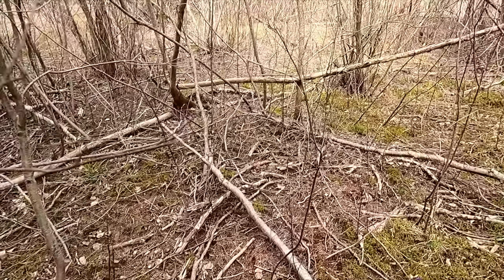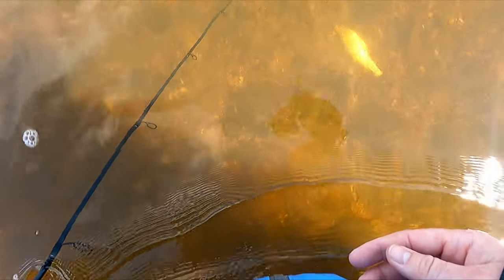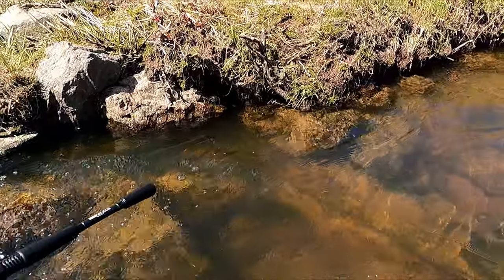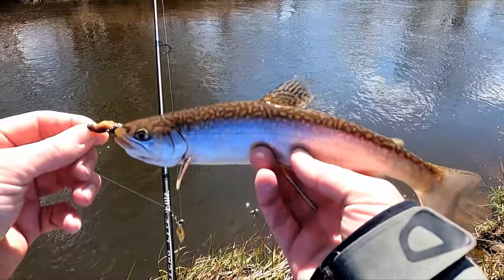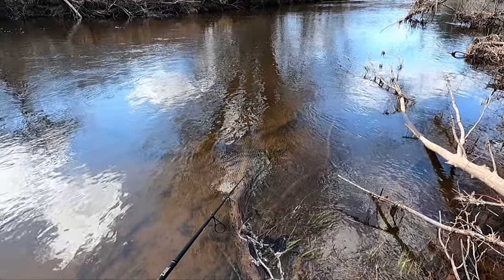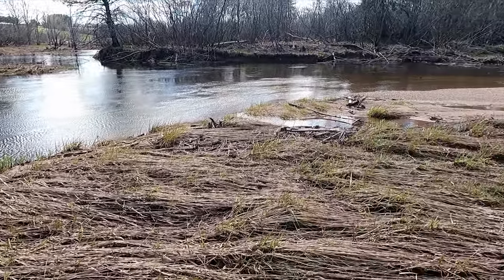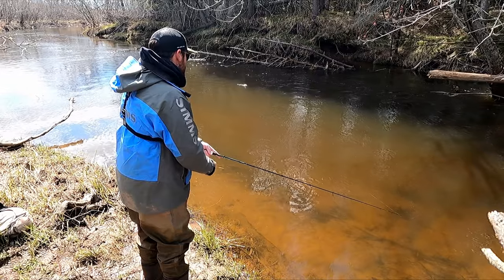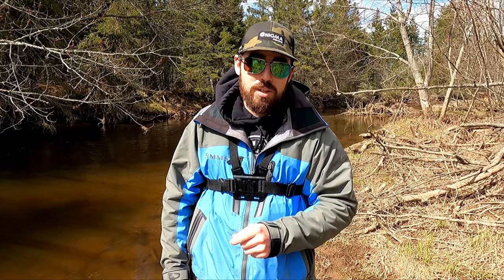TROUT FISHING SMALL BACK WOODS CREEK FOR BIG TROUT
How far are you willing to go?

Its a question I ask many people when it comes to walking the banks. As we all know many easy access points are fished hard especially for small streams, creeks and rivers. In which case many people don't walk the river and explore new areas of the river or stream. Which in turn leaves them sitting in one spot and wondering where all the fish went. That's why its very important to put your walking shoes on and head deeper into the bush. Not only will you leave the highly pressured areas behind, you find some beautiful scenery along the way as well as some fish.

In this video you will find me doing just that, the further I went the nicer the river got and held some nicer fish. It will also allow you to see different areas of the system and allow you to learn that system and find areas that are holding fish. But keep in mind you don't have to kill every fish you catch, if you catch and kill them all you wont have any fish to come back to. So please put most of your catches back to make sure we have something for our future generations to enjoy!

Thanks again for all the support and remember live life cast by cast!